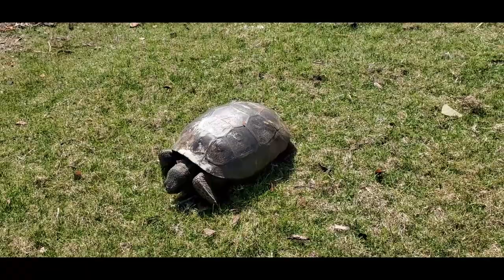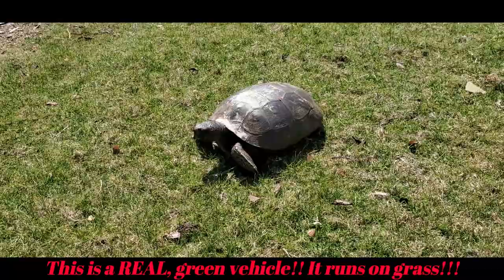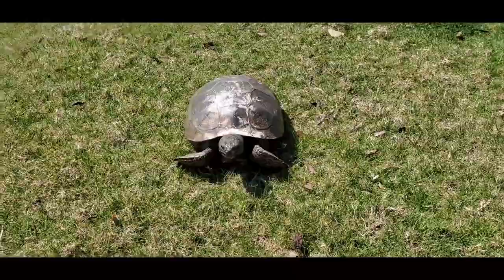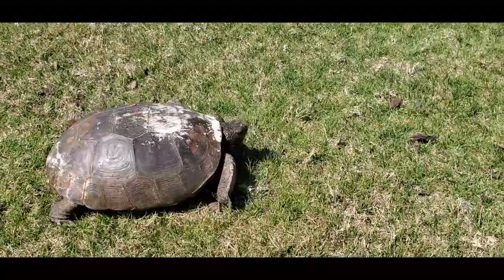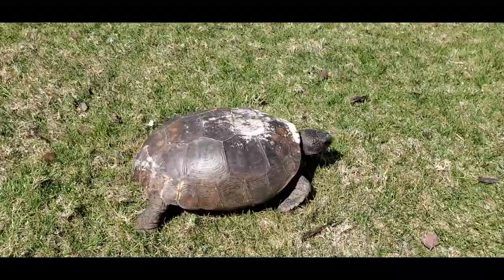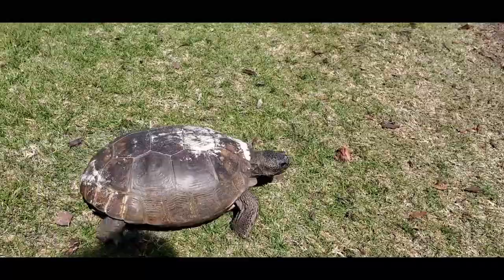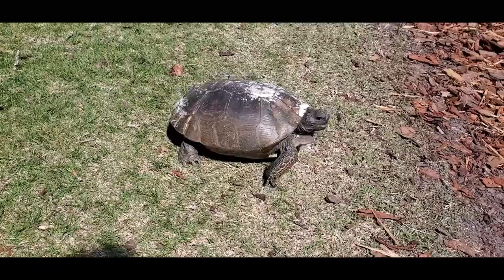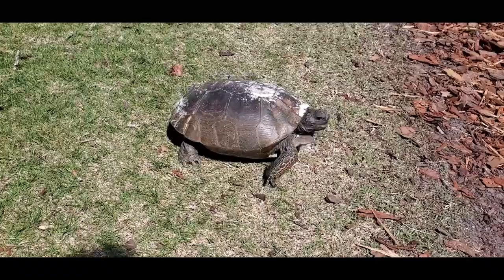The Ultimate Green Machine Box Turtle GT-R at 2022 RM Sotheby's Classic Car Auction Amelia Island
Electric cars have nothing on this, ultimate green machine, the Box Turtle GT-R seen at the 2022 RM Sotheby's classic car auction, Amelia Island.  For more photos, videos and your regional calendar of events,